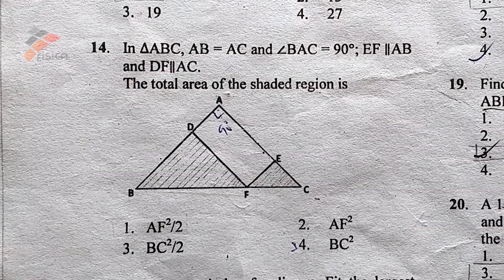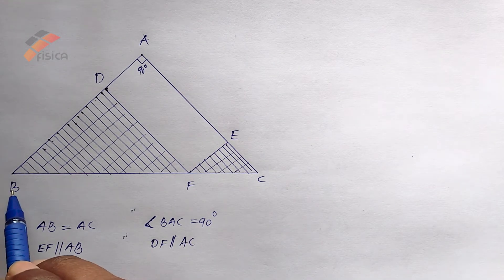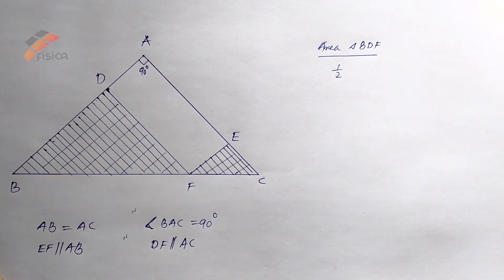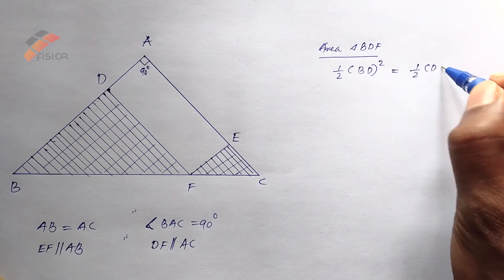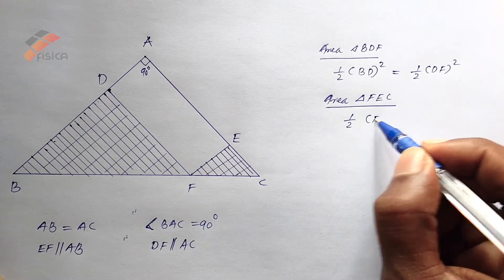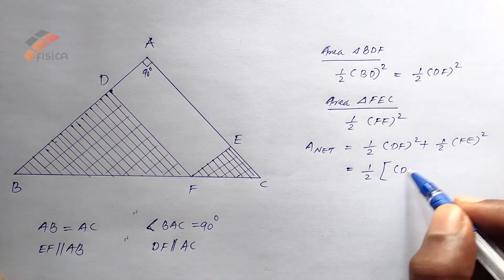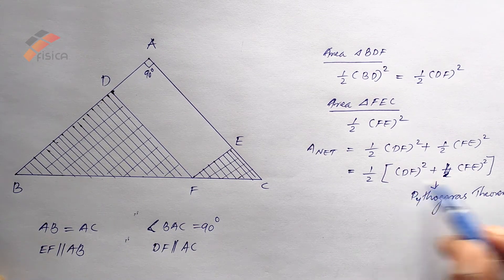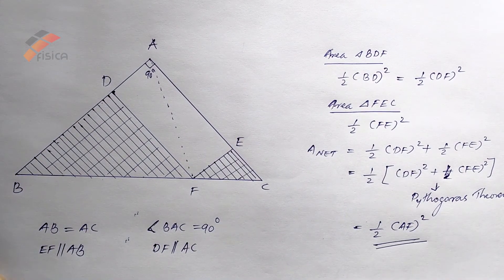CSIR NET JUNE 2017 part A Q.14 General Aptitude